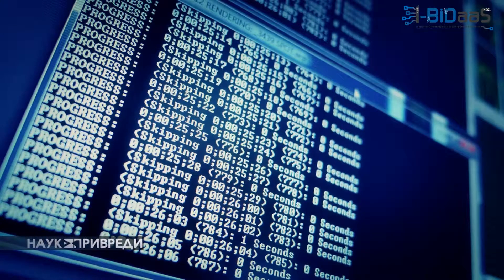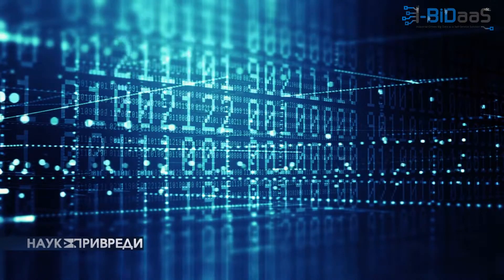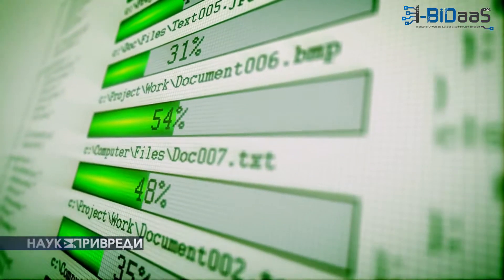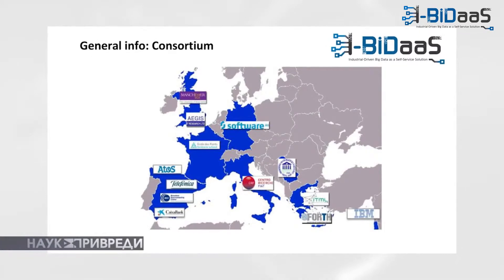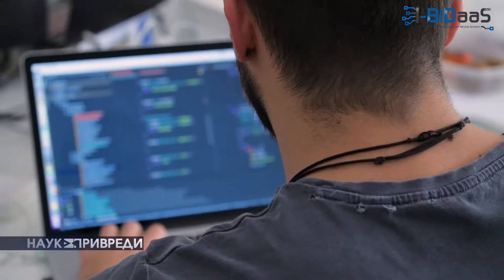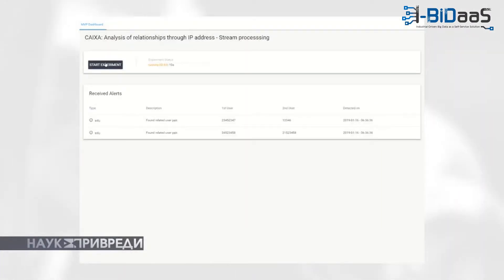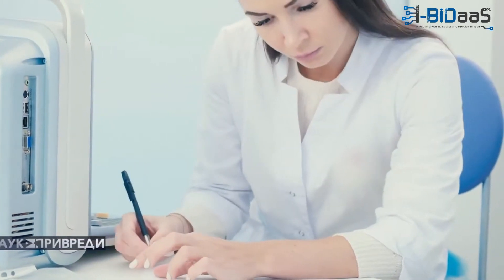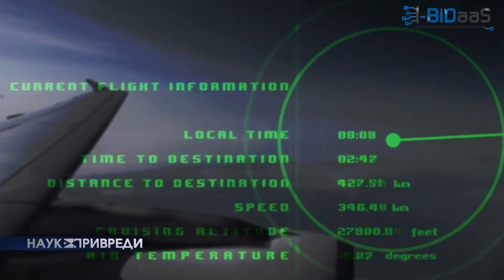I-BiDaaS Presented in RTV Vojvodina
Project's Technical Coordinator Dr Dusan Jakovetic of UNSPMF was intervied by RTV Vojvodina about I-BiDaaS.
Materijal emitovan u emisiji "Nauka privredi" na RTV Vojvodina.
This material has been broadcast at "Nauka privredi" by RTV Vojvodina.